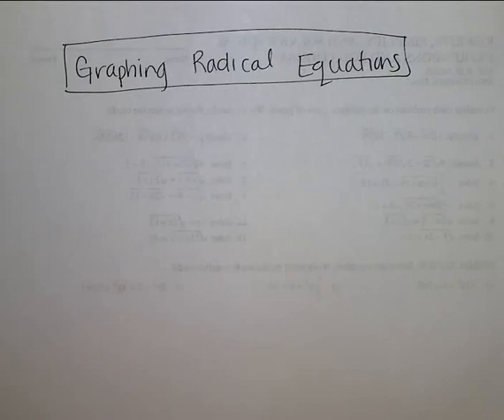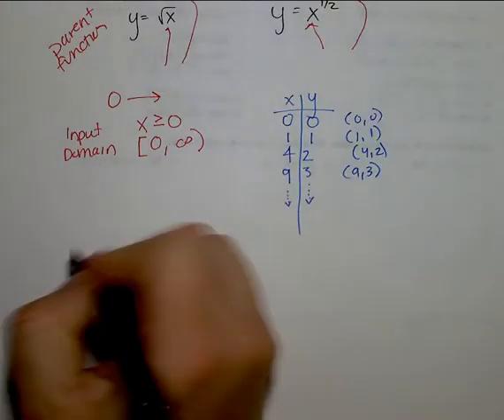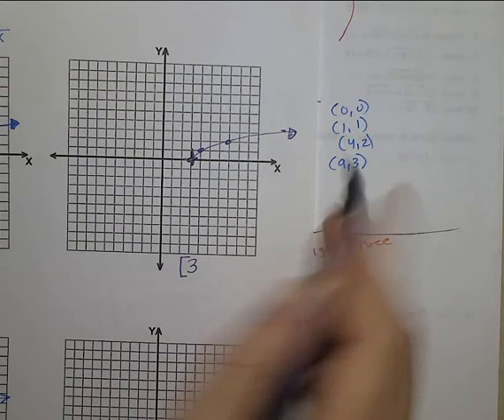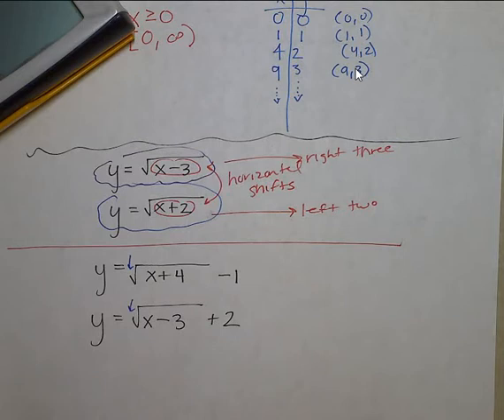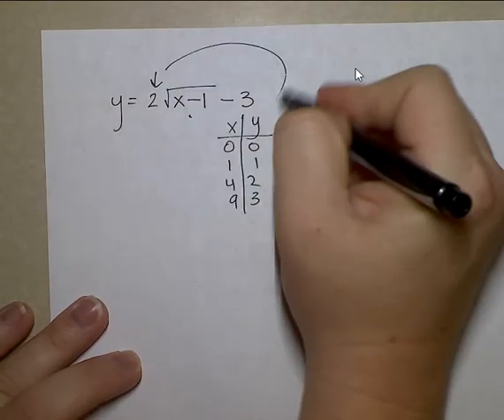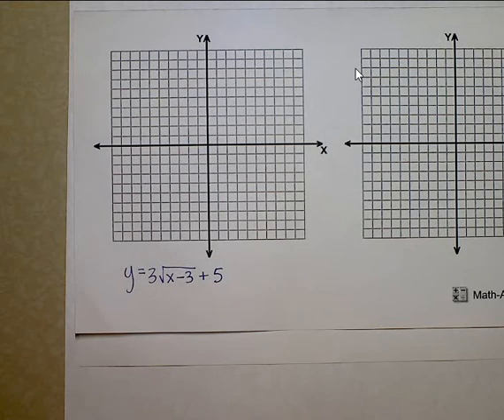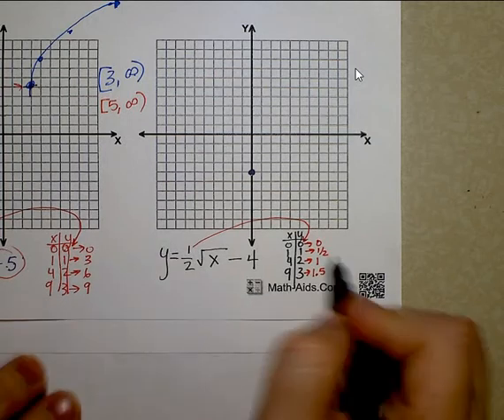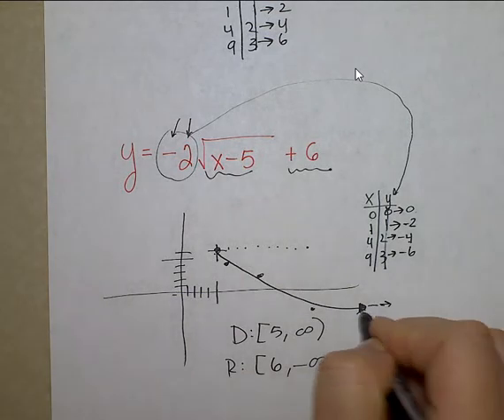Graphing Square Root Functions